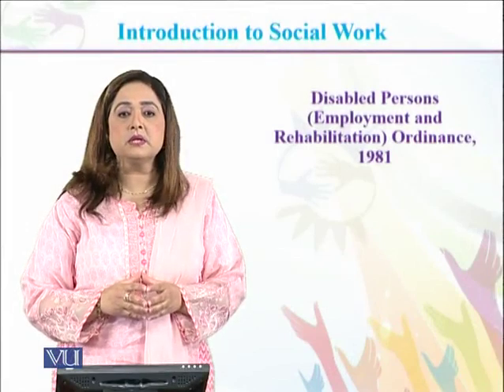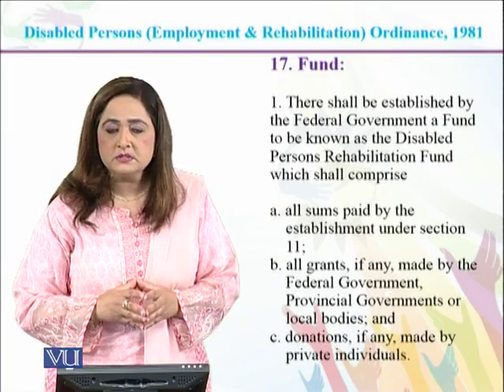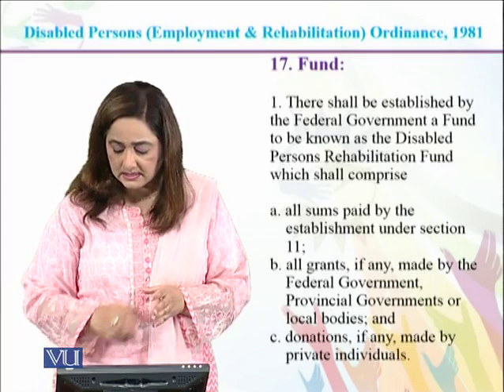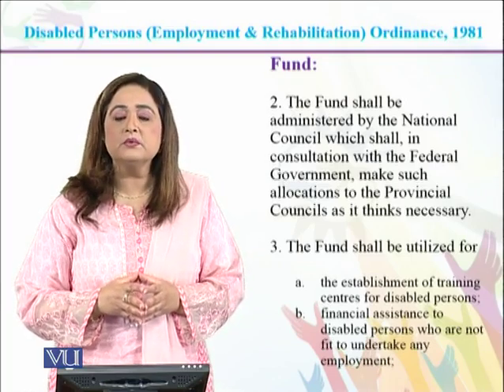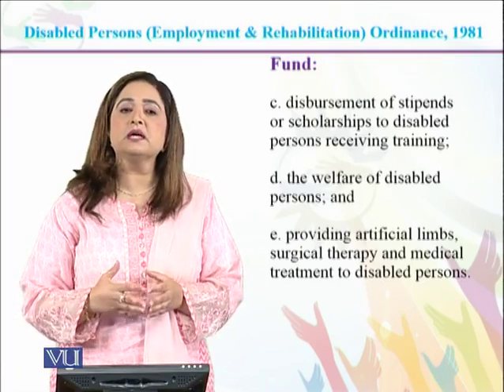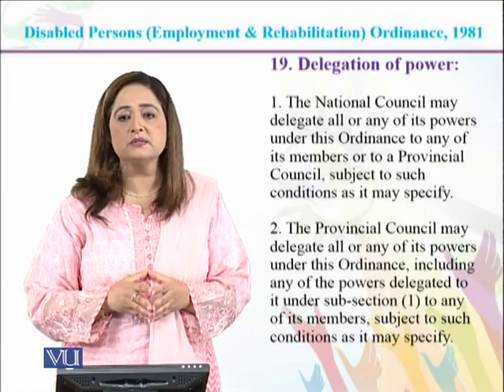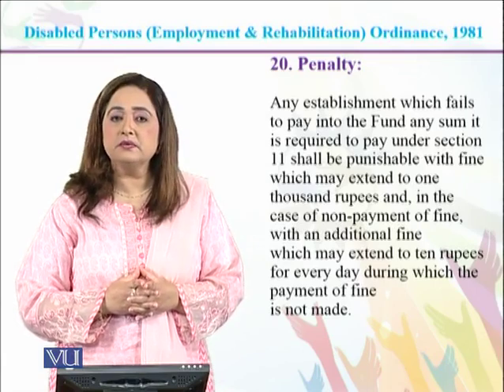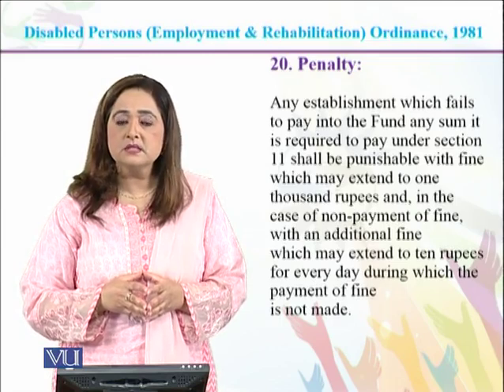SOC301_Topic126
Introduction to Social Work
Dr.Syeda Mahnaz Hassan